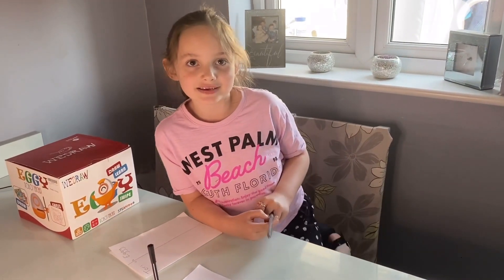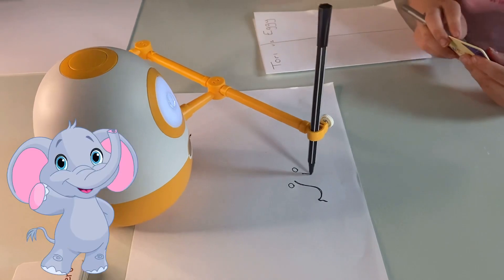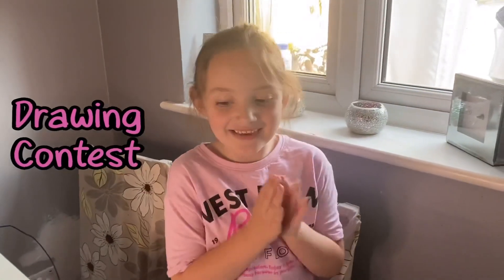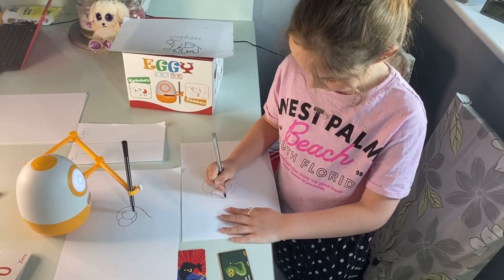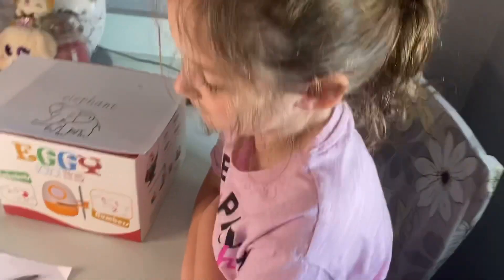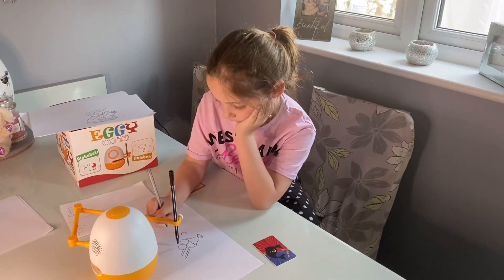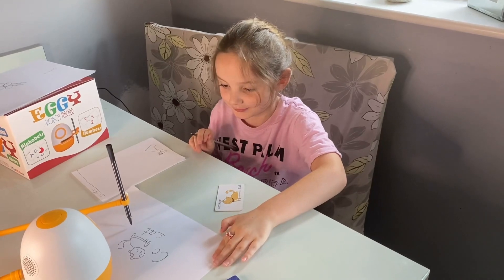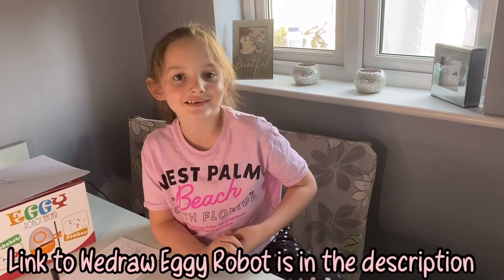It's Tori Time x WEDRAW Eggy Educational Robot Unboxing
Follow WEDRAW, Tori, unboxes and reviews our Eggy Educational Robot Unboxing!  🎉💜💚❤️🧡💙

✅ Follow Tori on Instagram @spxrkle_princess

✨WEDRAW uses drawing and storytelling to spark the interest in kids for learning easily while playing!

​👩‍🎨Learn Drawing  👩‍🎨Learn Math  👩‍🎨Learn English

✨WEDRAW Eggy educational robot is designed for preschool kindergarten-aged children to learn without a screen. This smart robot uses a friendly human voice to guide & engage your little kids in learning by drawing.

😘Please leave a "Like" that tell YouTube that more people should watch my videos.